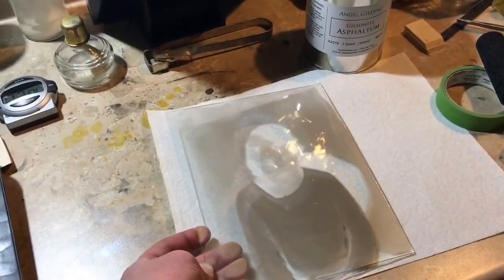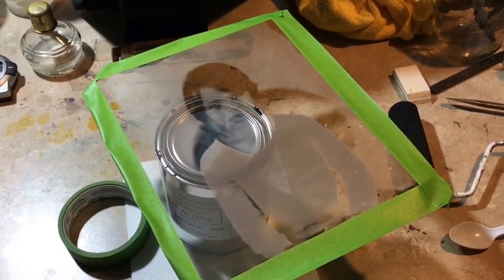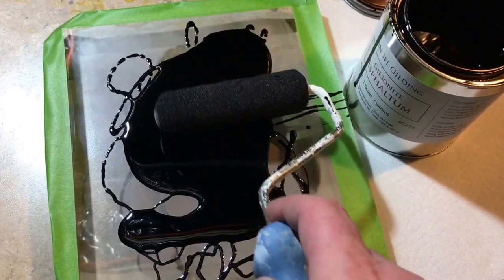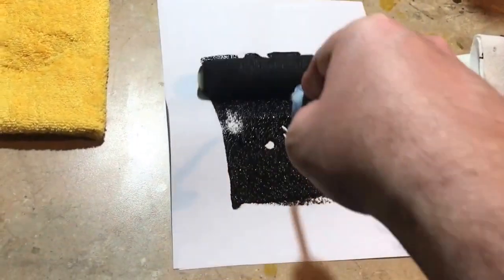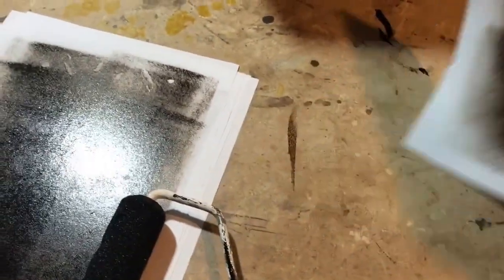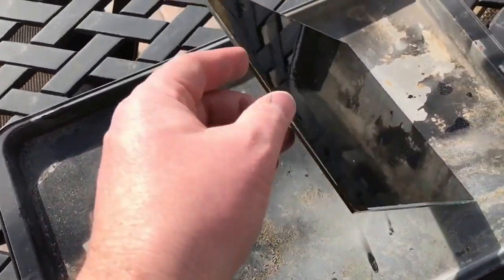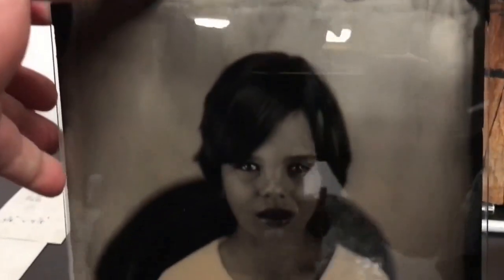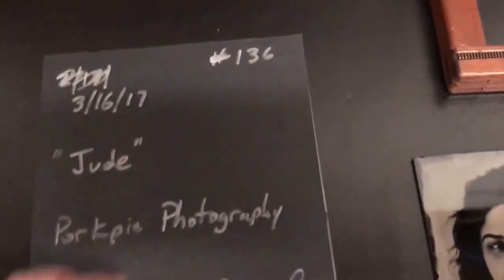Applying Asphaltum to an Ambrotype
My process for applying asphaltum to clear glass ambrotypes. I made this video for a fellow wetplater.